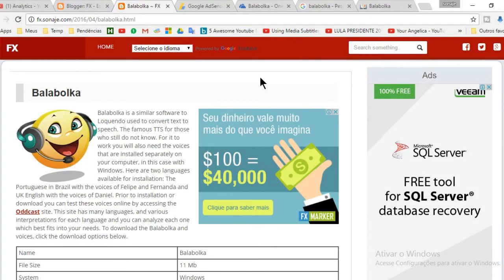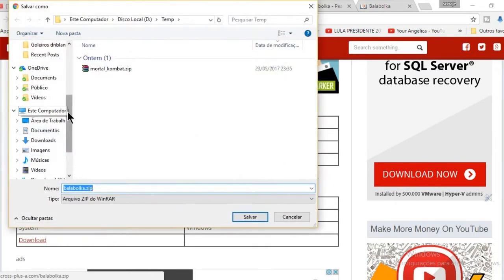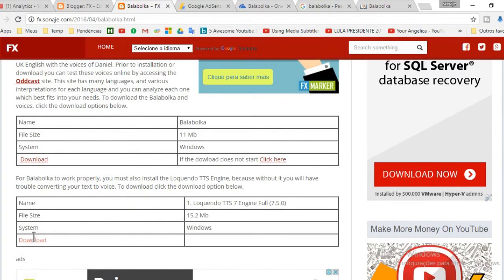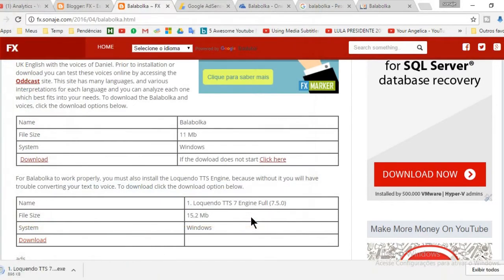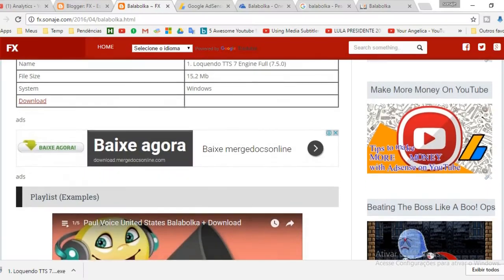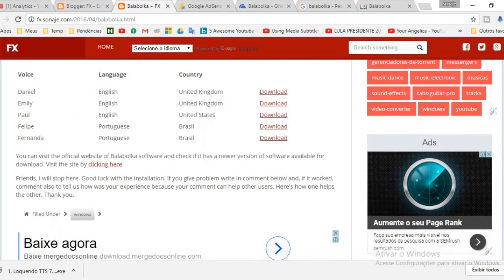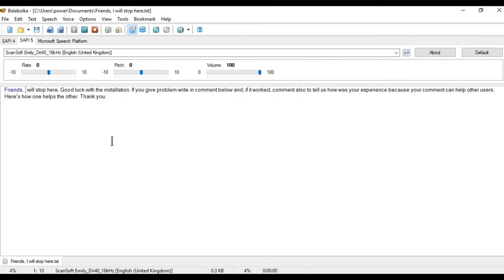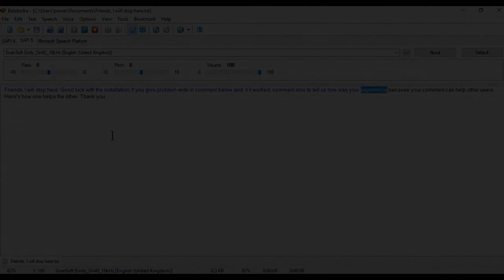How to download and install balabolka on pc